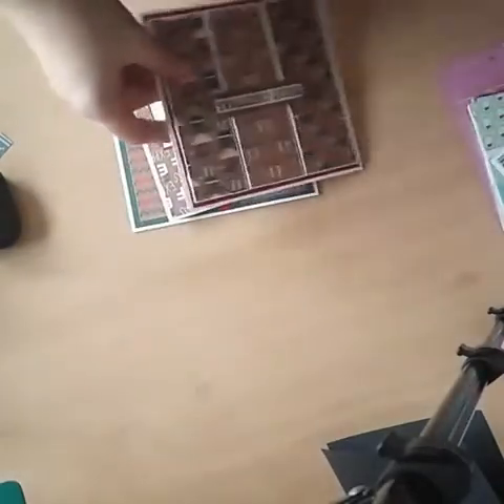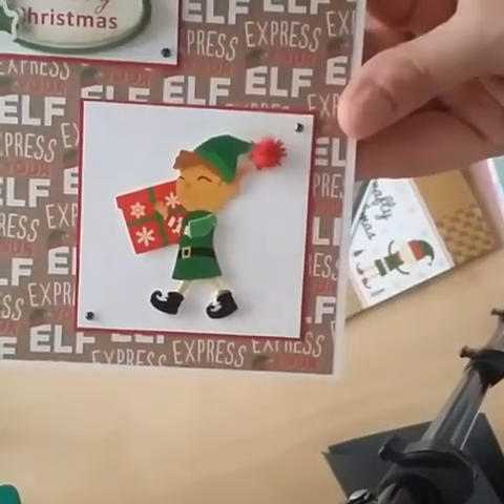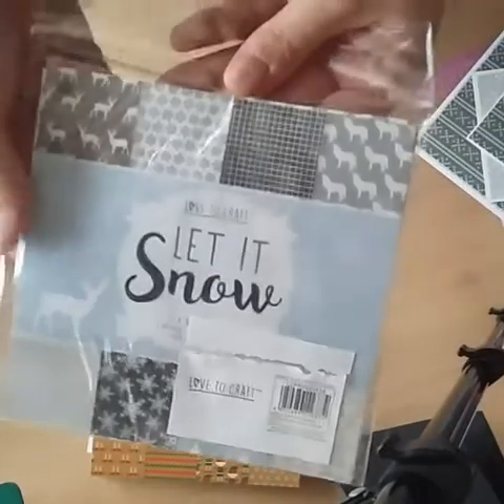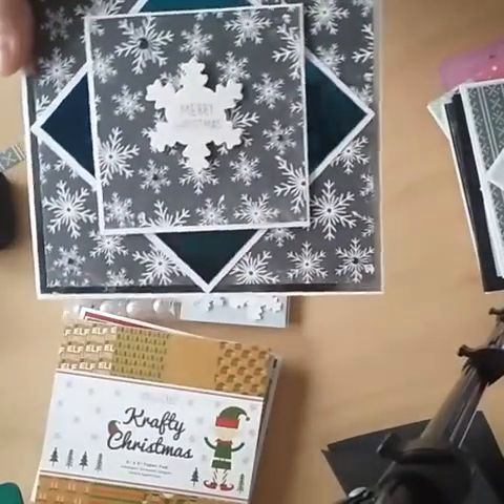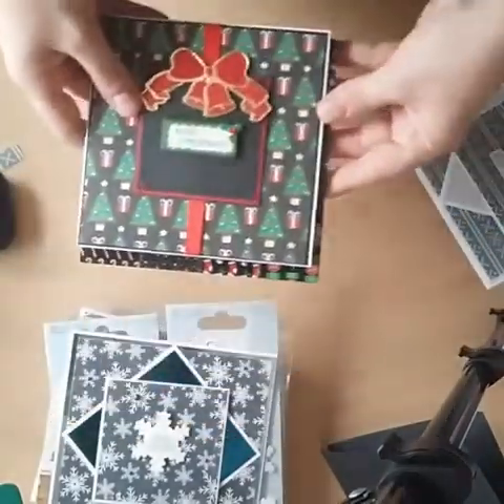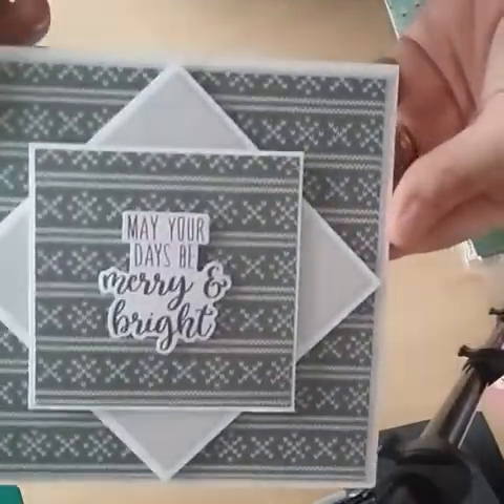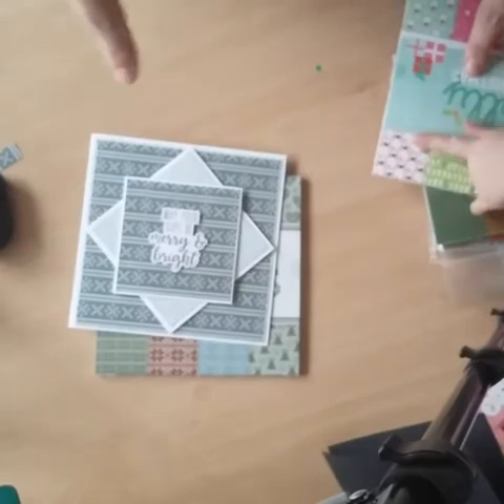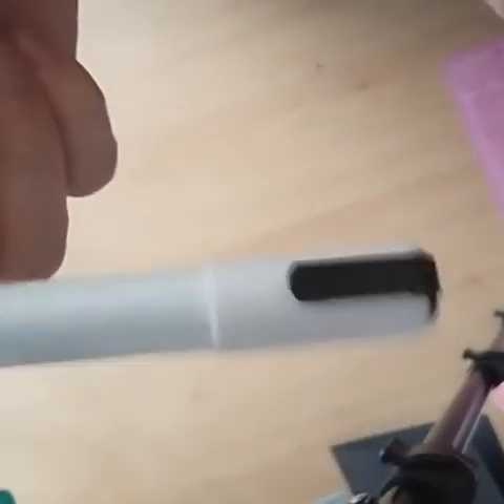Christmas card making with poundland paper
Hi everyone x
Thanku for joining me today x
I have been having fun playing with these papers I bought from poundland x
I hope u like them x